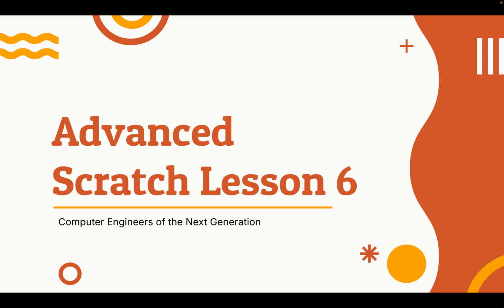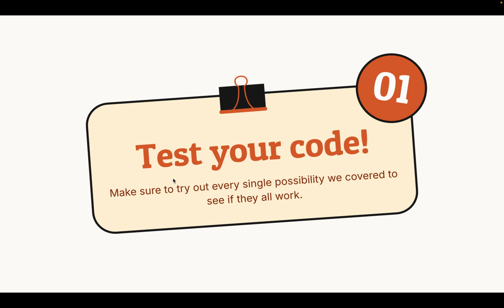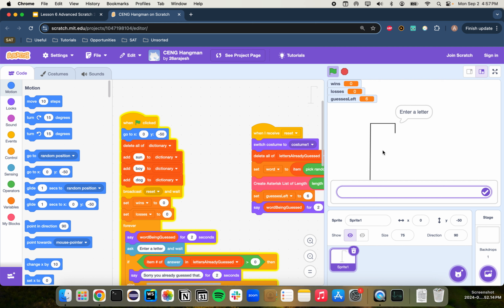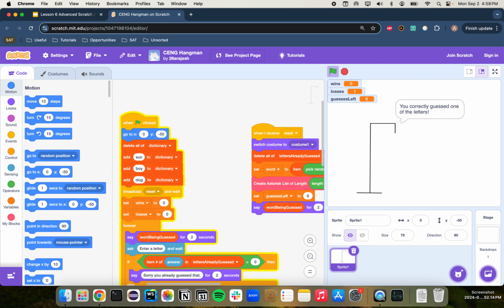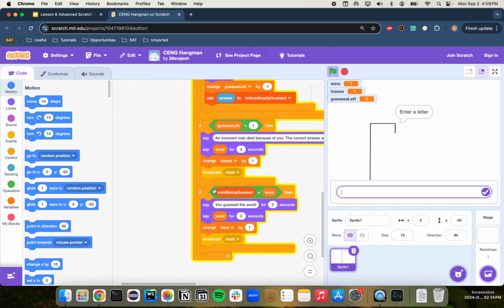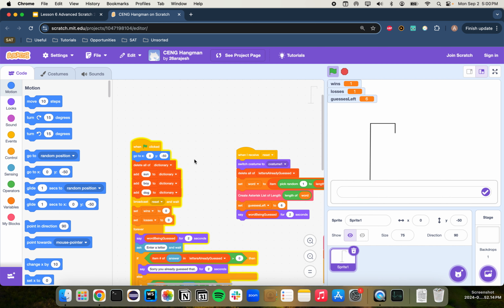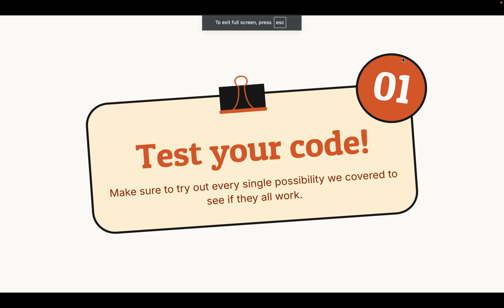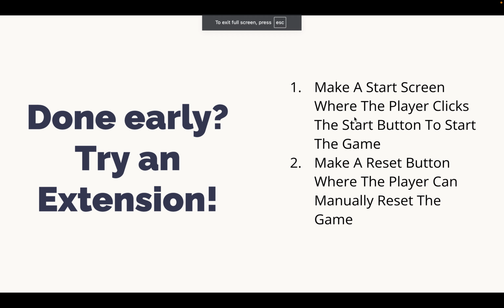Advanced Scratch Lesson 6